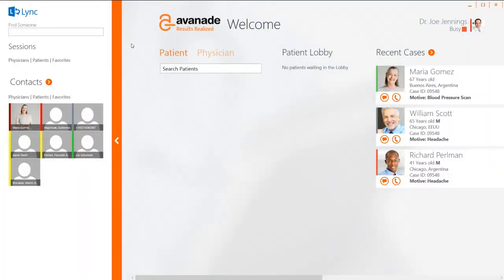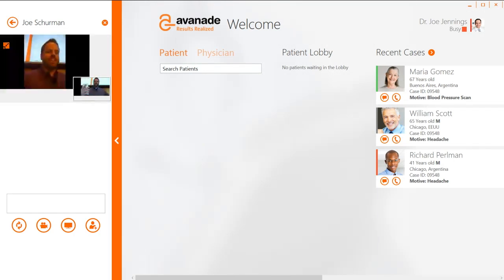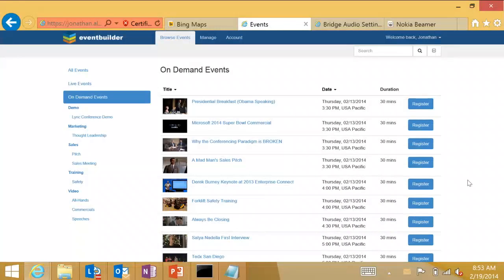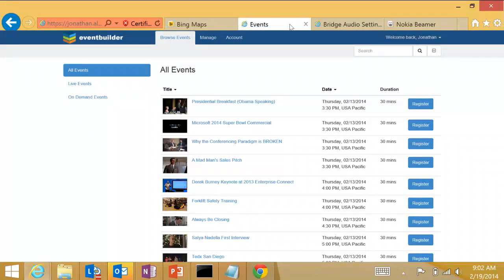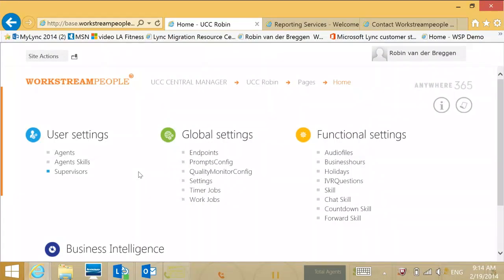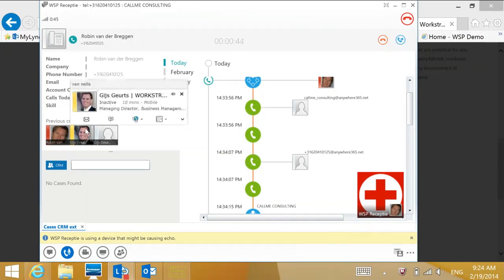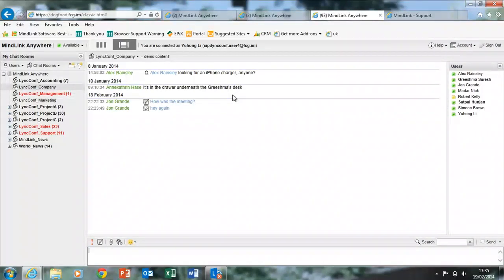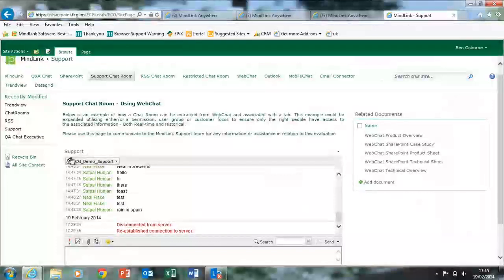Lync Conference 2014 Apps for Lync Workflow and Collaboration